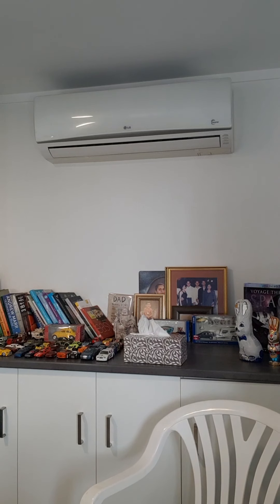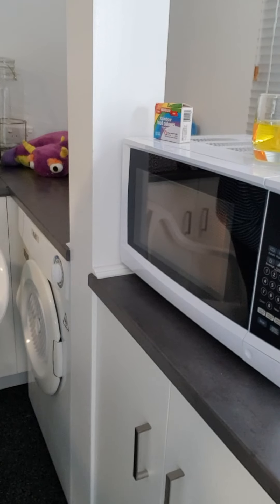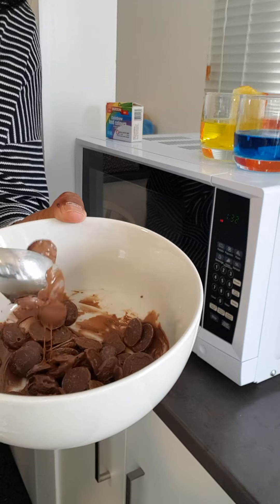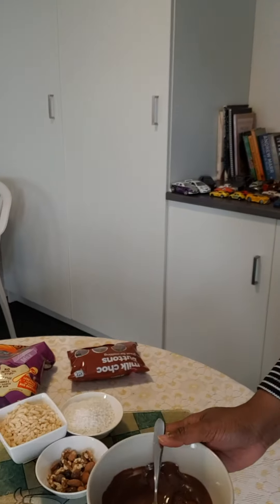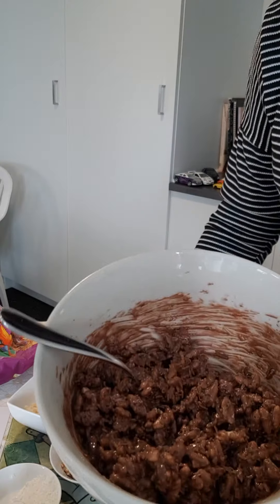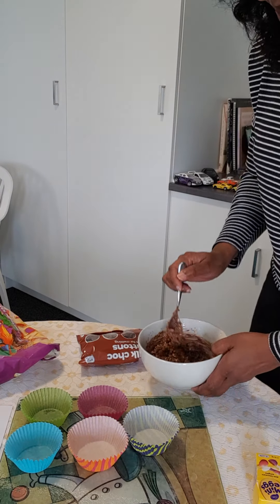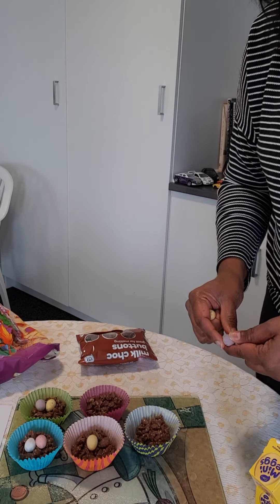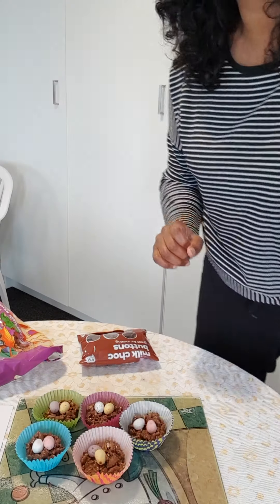Chocolate Easter Egg Nests